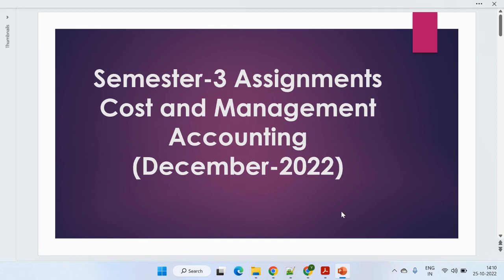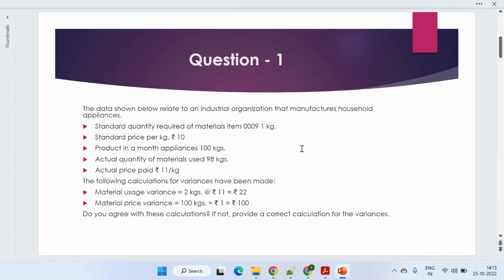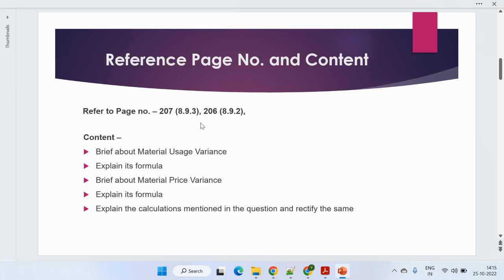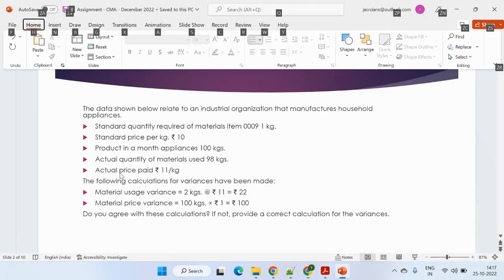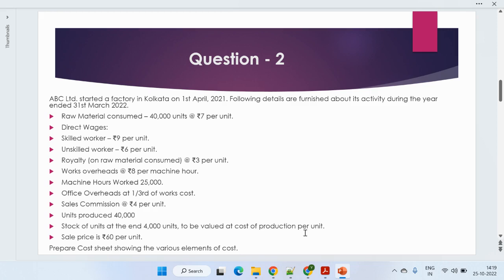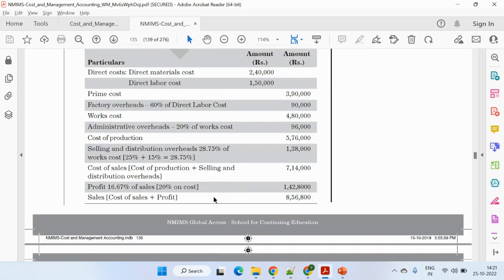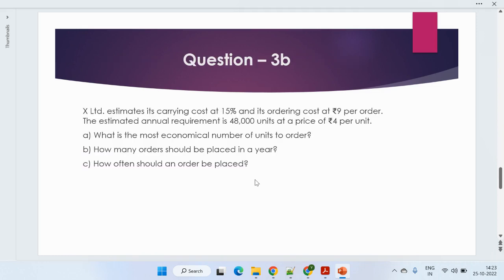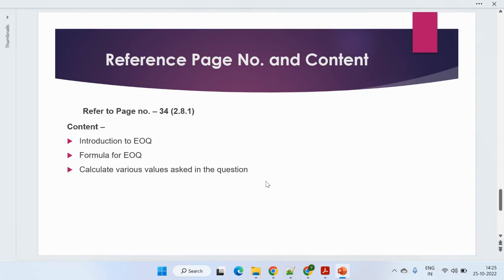NMIMS Assignment - Cost and Management Accounting - December 2022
This video will provide a detailed explanation on NMIMS Assignment for Cost and Management Accounting Subject for December 2022 cycle.